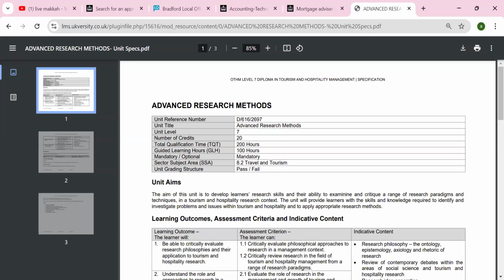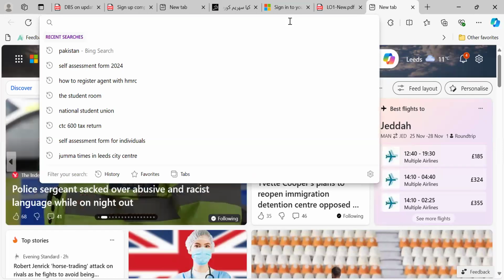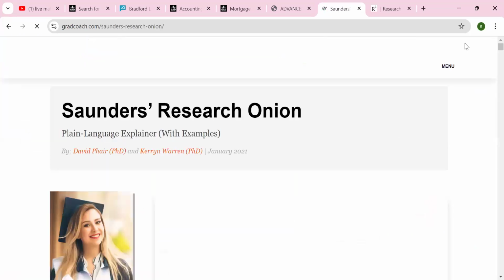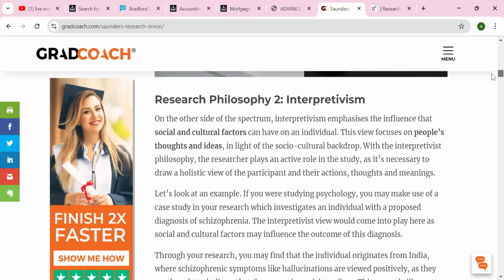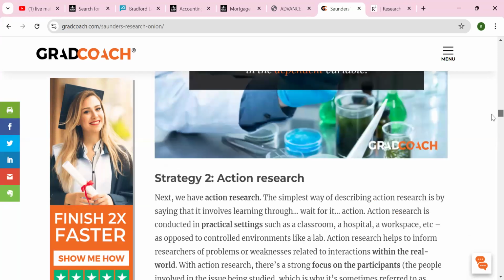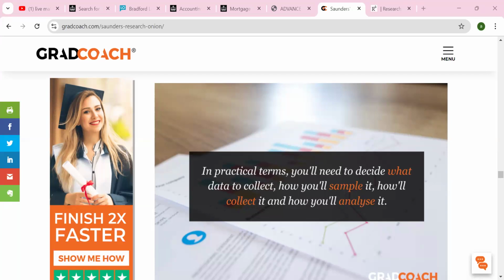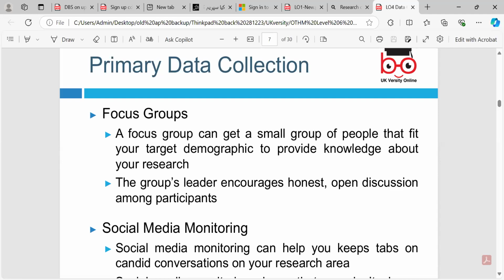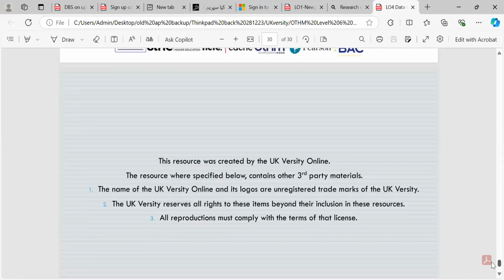OTHM L7 DiTHM-Unit-Advanced Research Methods -LO1-(AS)